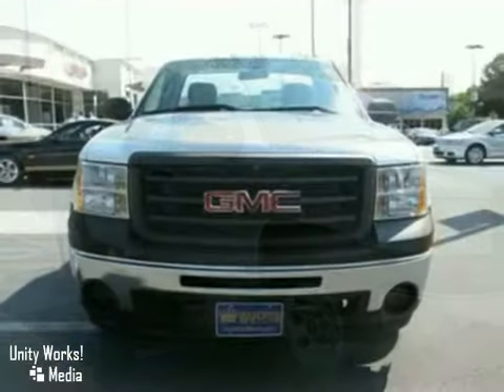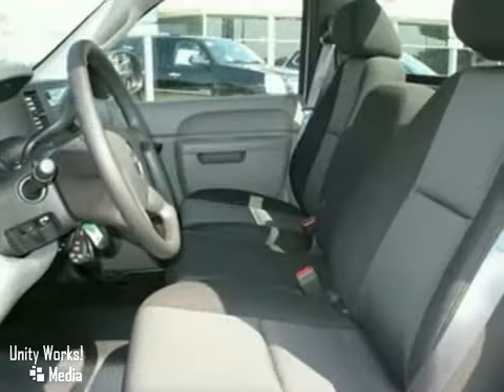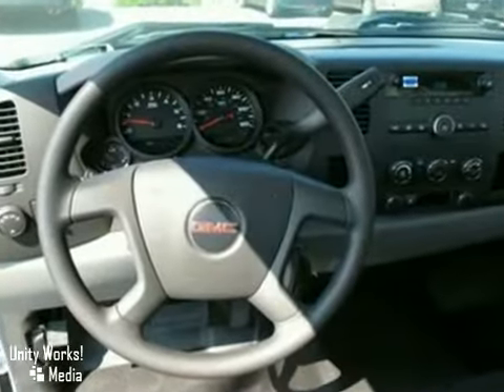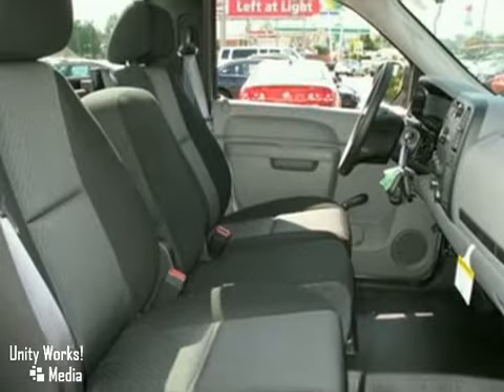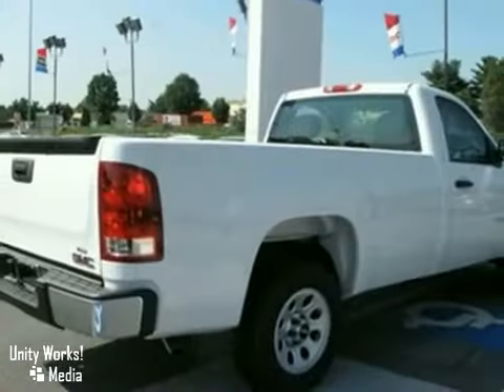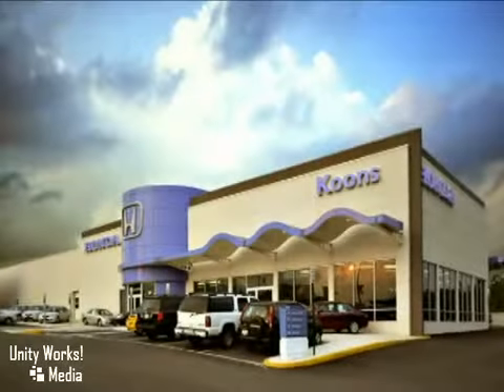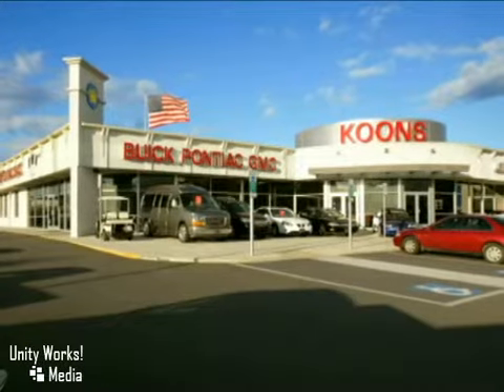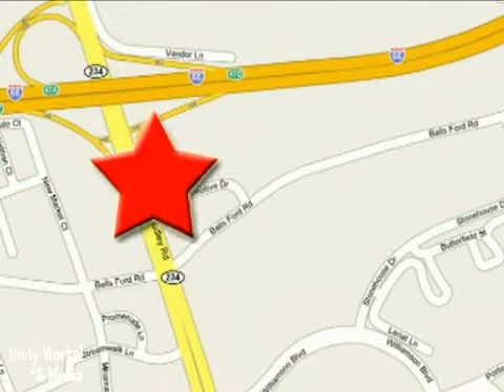2011 GMC Sierra 1500 X9210 in Washington DC Manassas, VA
Joyce Koons 10660 Automotive Dr

Joyce Koons in Manassas VA is a family owned and operated dealership. We place our customers first and focus on doing business the right way everyday.

At Joyce Koons, our goal is to develop a long-term relationship with you and your family.